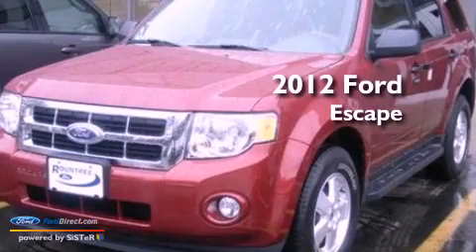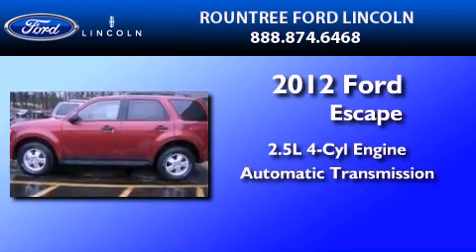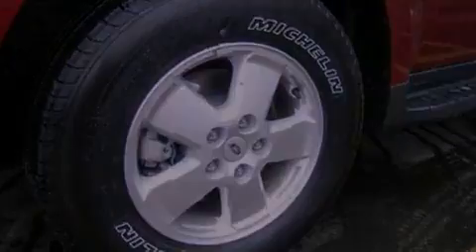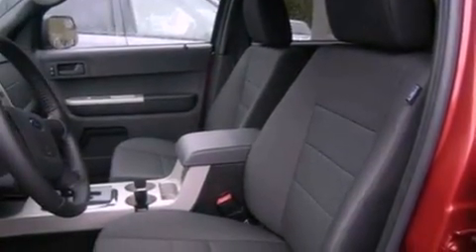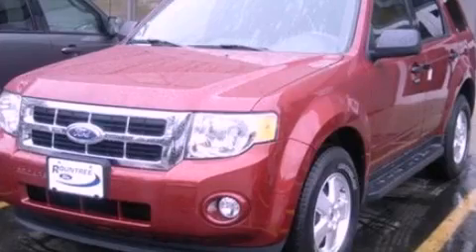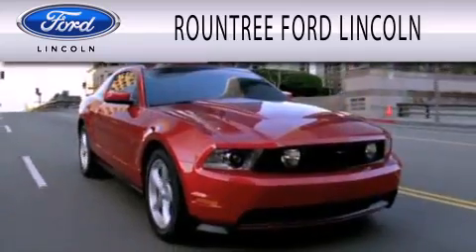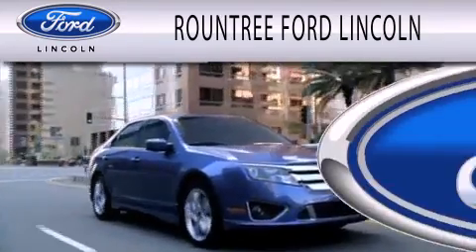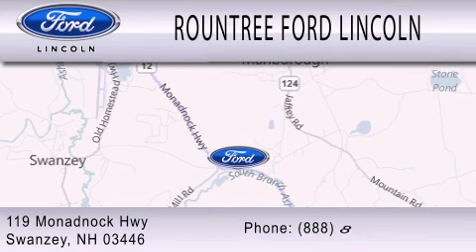2012 Ford Escape Swanzey NH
Year : 2012
 Make : Ford
 Model : Escape
 Engine : 2.5L I4 16V MPFI DOHC
 Trans . : 6-SPEED AUTOMATIC
 Exterior : TOREADOR RED METALLIC

 Stock : S1796